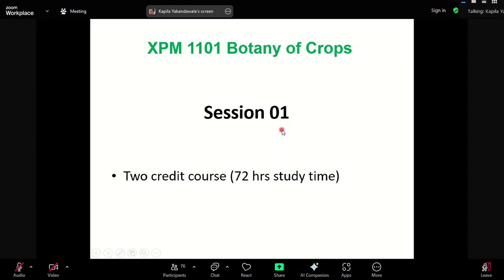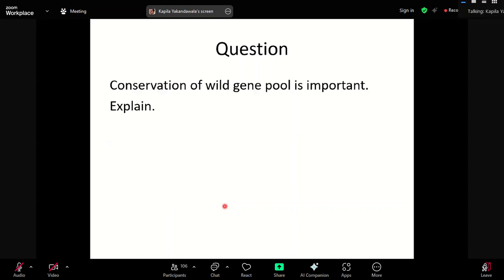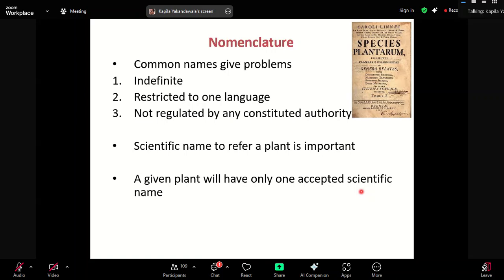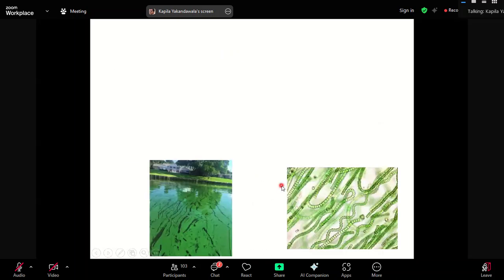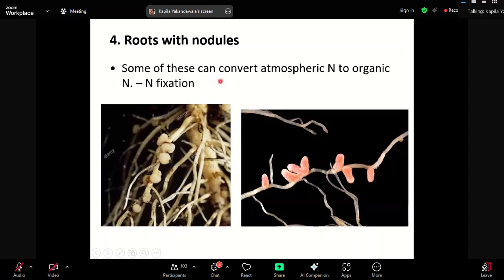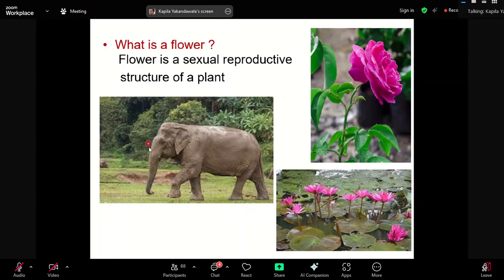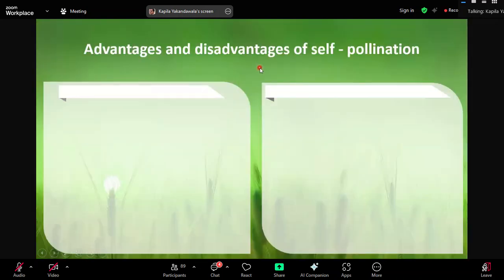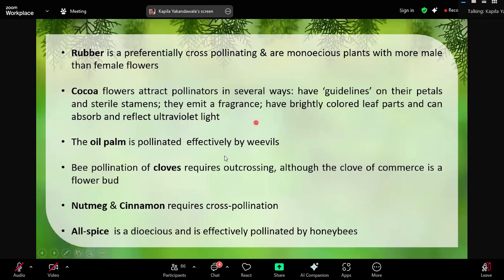Botany of Crops - part 1